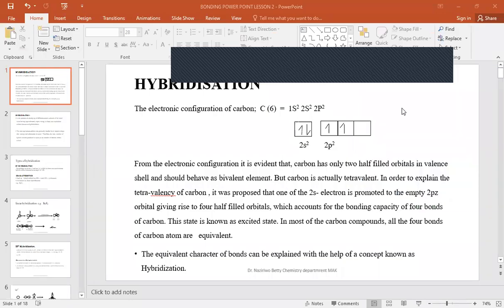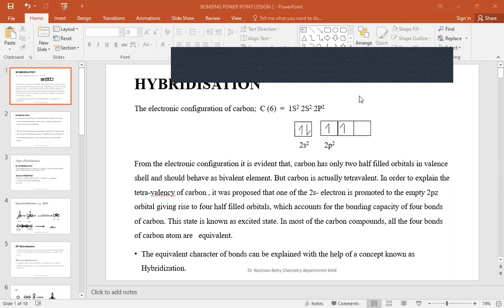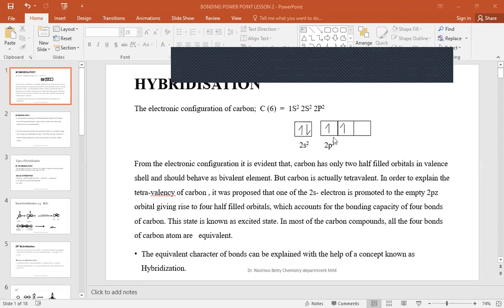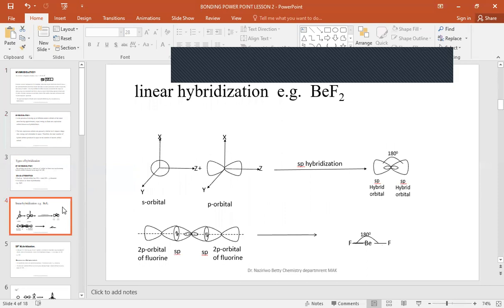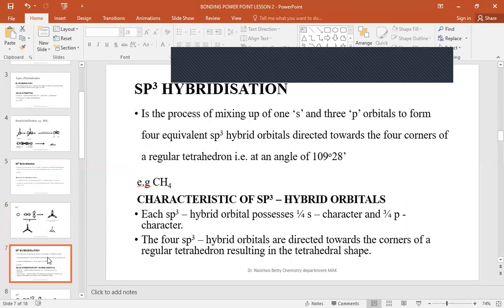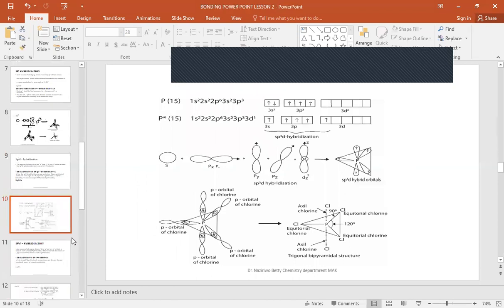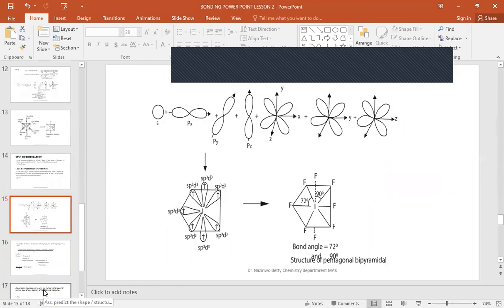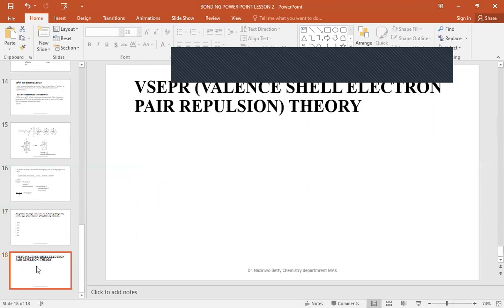BONDING LESSON II